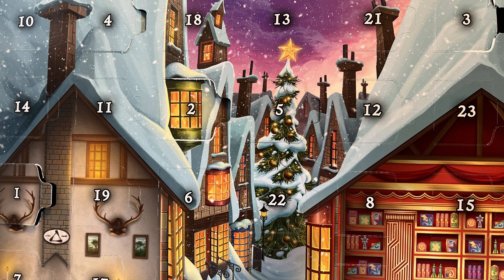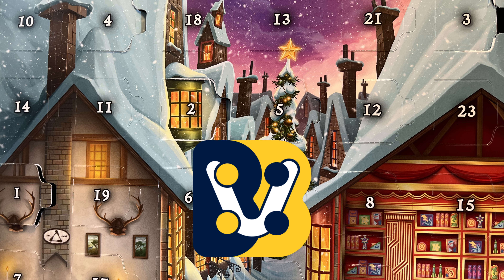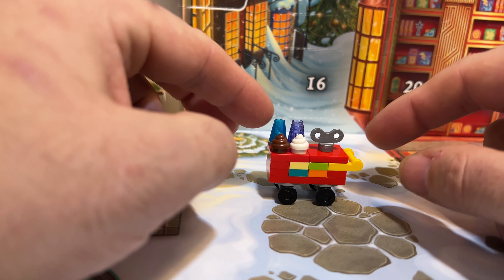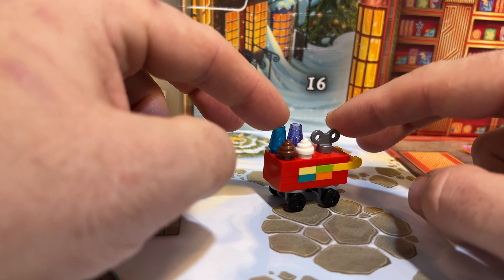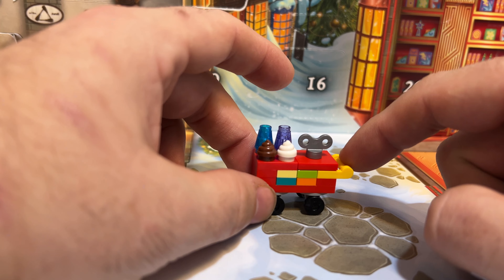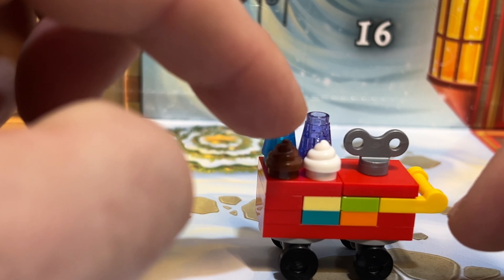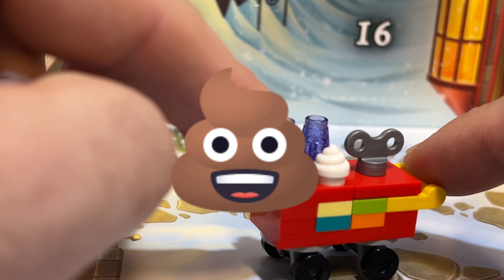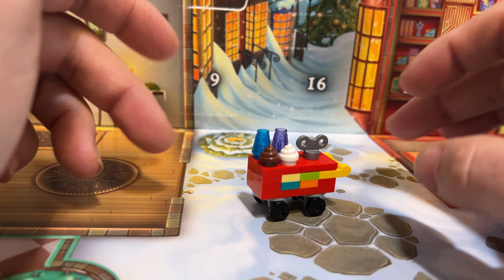LEGO Harry Potter Advent Calendar 2023 - Day 7